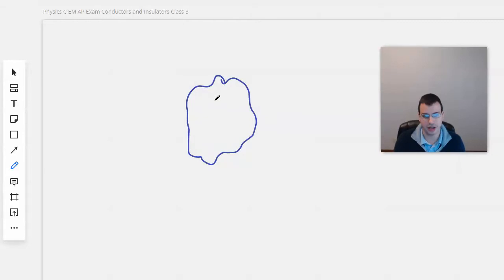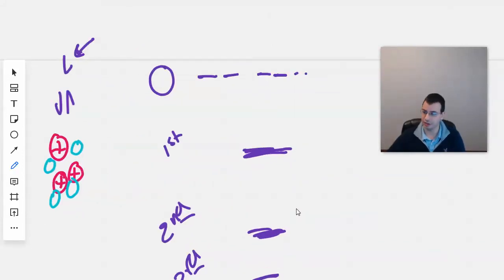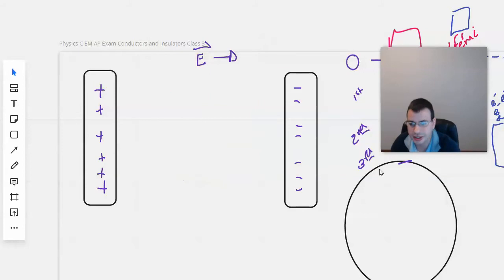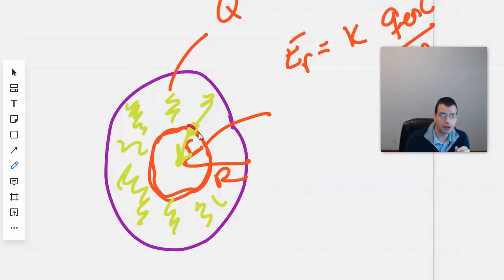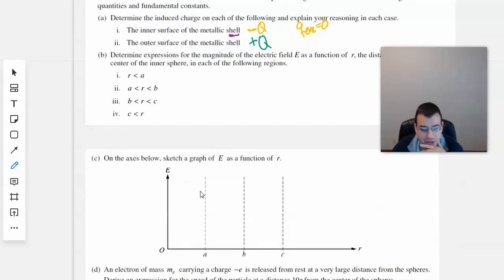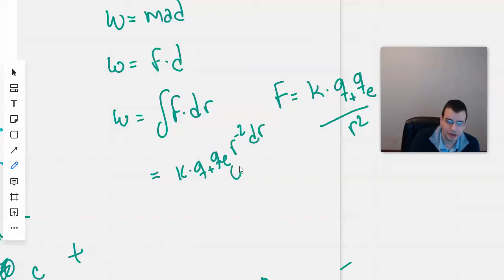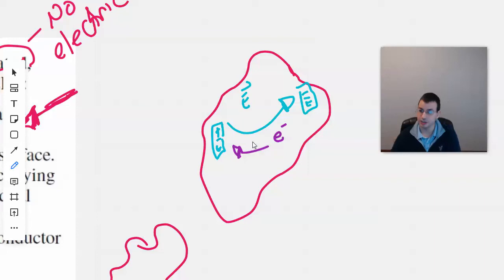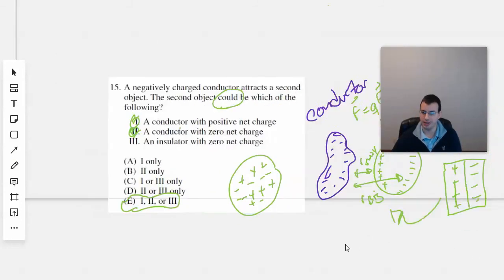Physics C EM AP Exam Conductors and Insulators Class 3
An introduction to conductors and insulators for the AP Physics C EM exam.